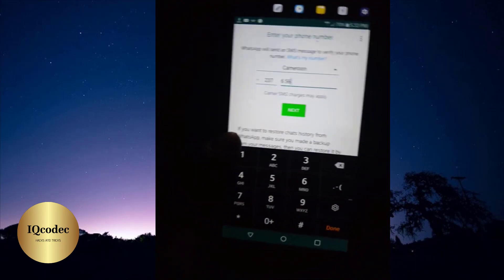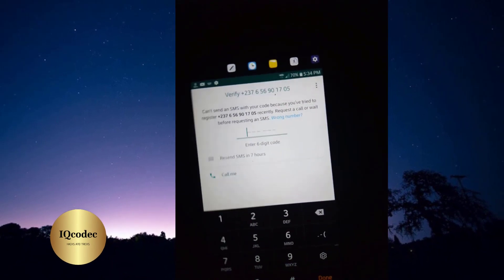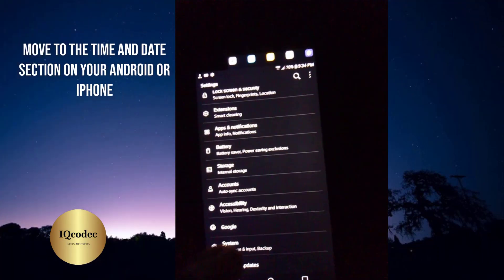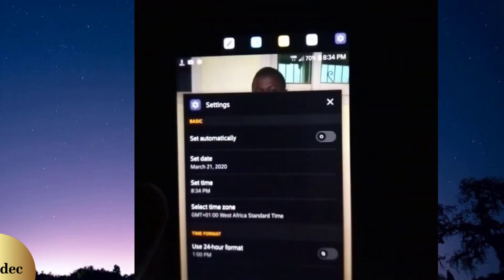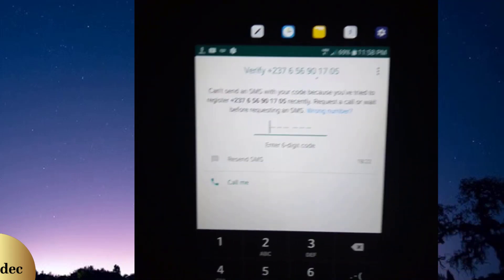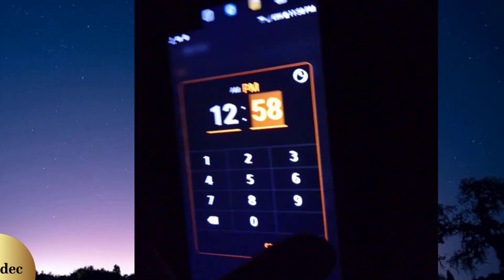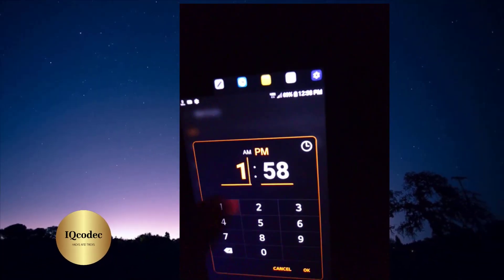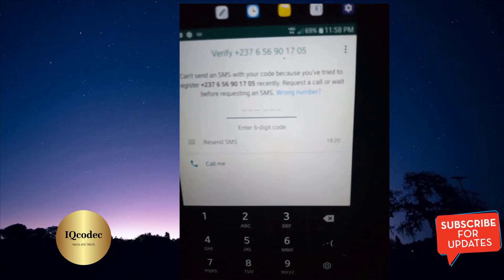How To Fix Whatsapp Verification Time Problem (Code Waiting Problem) | Latest 2020 Method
Hey Tech Lovers , Welcome back to this new video presented by @IQcodec
   In today video we are going to solving one of the greatest problem we all have in creating a new whatsappp account, which is at the Level of receiving the text containing the verification code of whatsapp, So we are going to be looking at how to Fix Whatsapp Verification Time Problem, Coding waiting and wrong code add problem, using the latest 2020 method i discovered recently. So stay tune for this video..